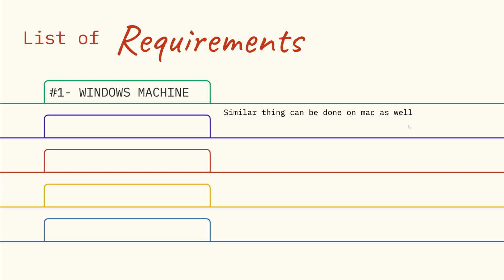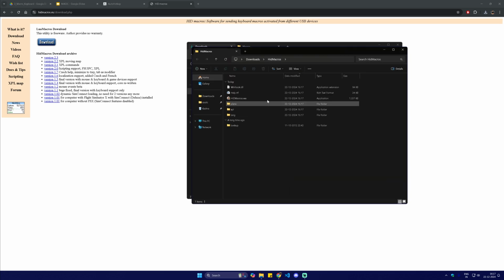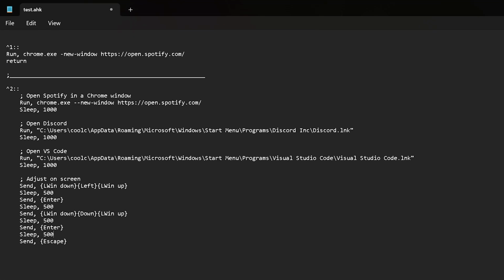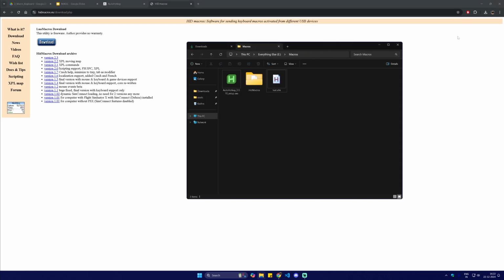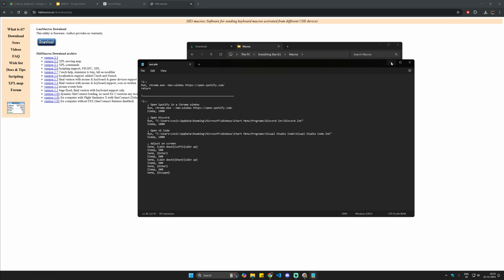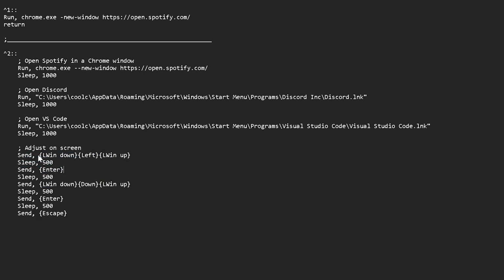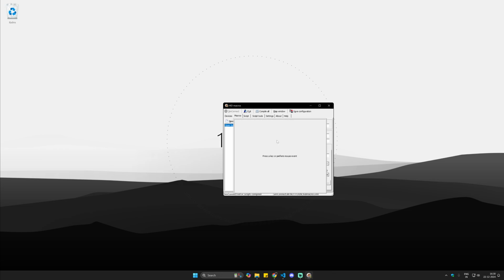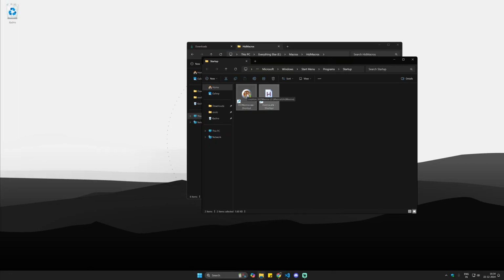Even You Can Turn Your Keyboard Into a Beast (No Coding Skills Needed)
Unlock Your Keyboard's Hidden Superpowers! 🚀

Ever wondered if your keyboard can do more than just type? 🖥️ In this video, I’ll show you how to customize your keyboard (or even your old tech!) to perform tasks like opening apps, starting screen recordings, or even automating those boring repetitive tasks. 🎮🎧

Whether you're a student, editor, gamer, or just someone looking to level up your tech game, this guide is for YOU! And no, you don’t need to be a coding wizard—just a curious mind and a willingness to explore.

🔧 What you’ll learn:

How to create macros that save time and effort.
Fun and creative uses for old keyboards and controllers.
Real-life scenarios where these hacks can make your life easier.